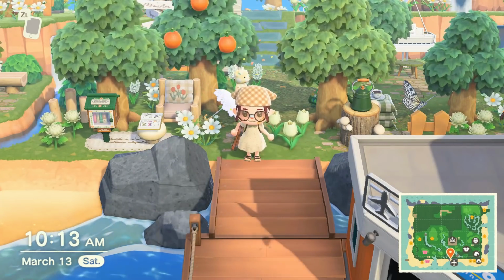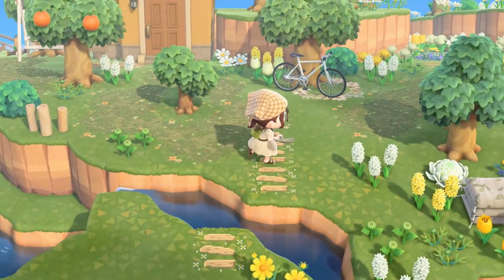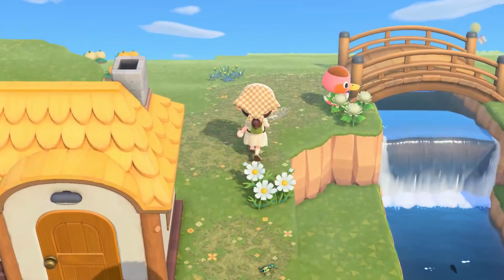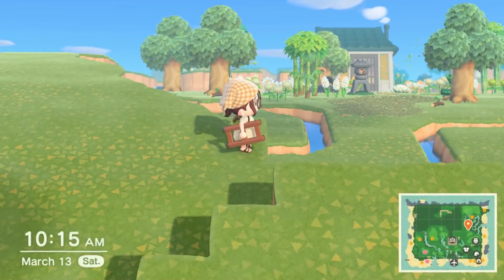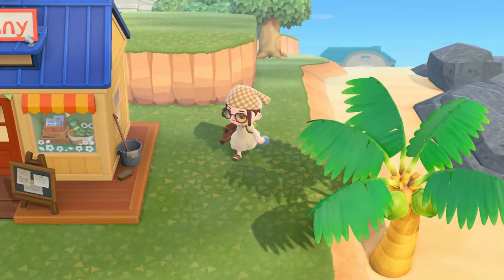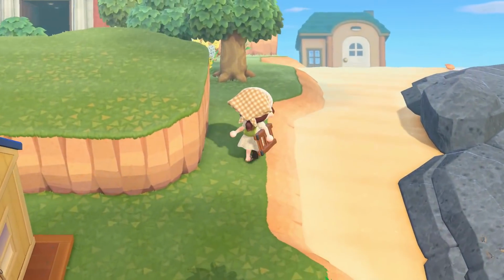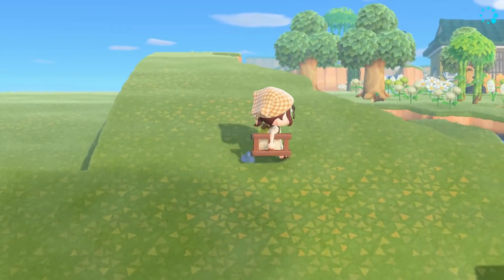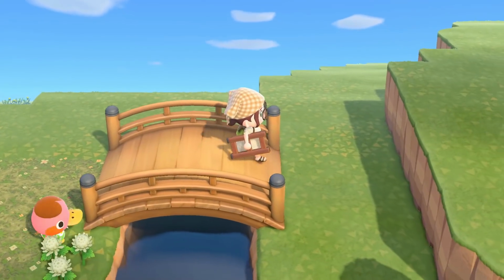NO MORE THEMES | Animal Crossing New Horizons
In today's video I'm discussing how themes aren't necessary on your island!

MUSIC
Track: "Sakura"

PFP and Emotes created by @mellihuacrossing on IG